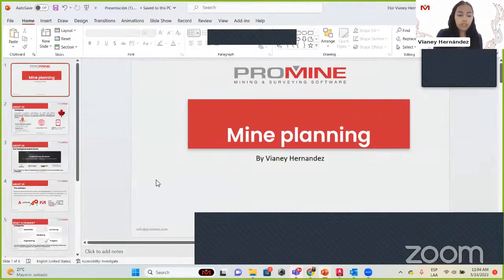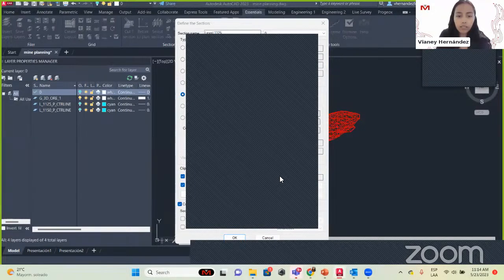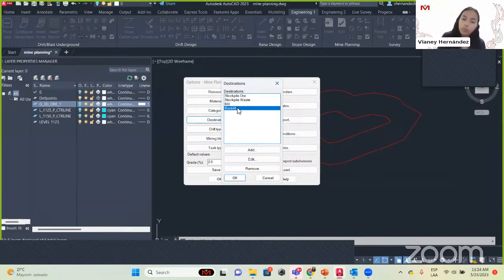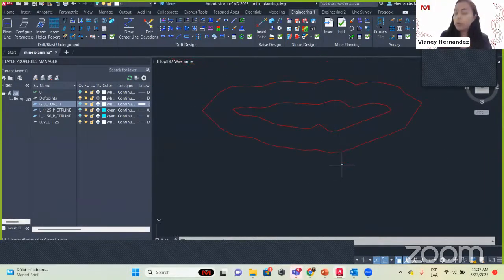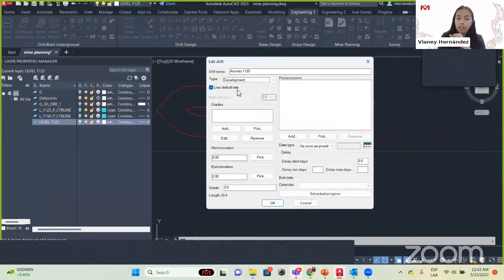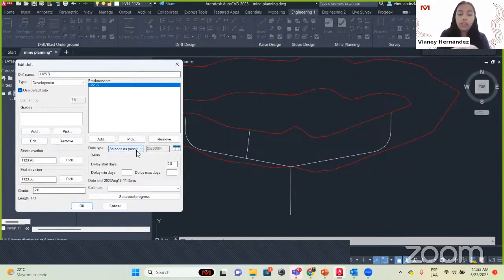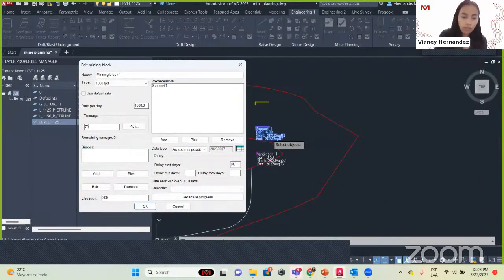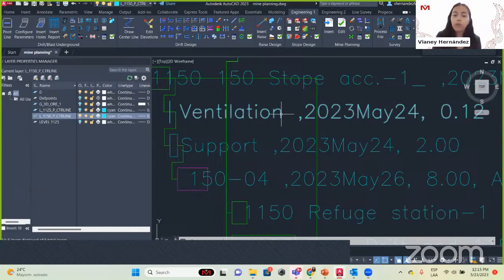Mine Planning Course